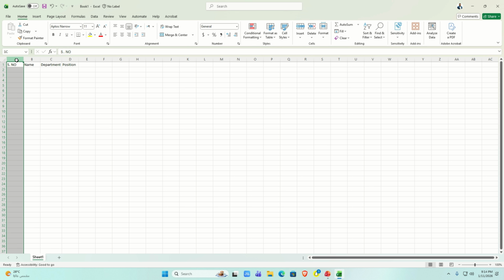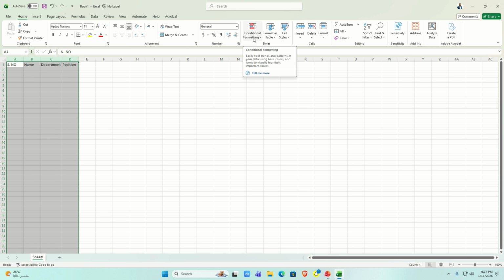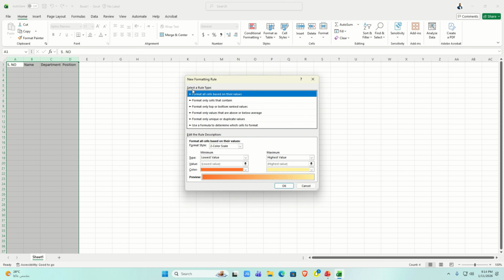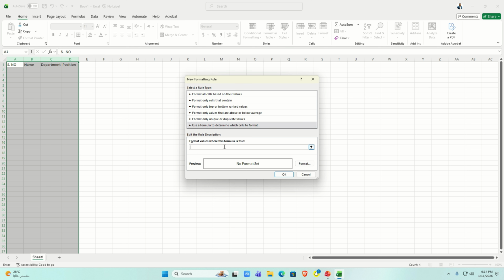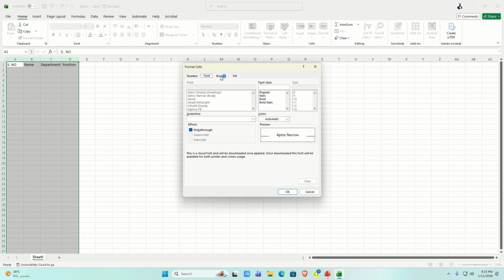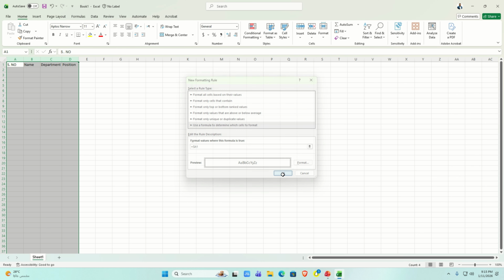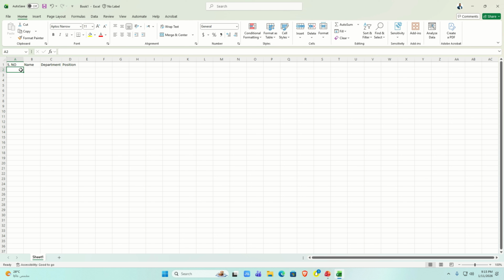How to Apply Cell Borders Automatically in Excel Smart Formatting Guide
📌 How to Apply Cell Borders Automatically in Microsoft Excel (Smart Formatting Guide)
Say goodbye to manual formatting! In this quick Excel tutorial, you'll learn how to automatically apply cell borders as you type—perfect for clean data entry, professional reports, and dynamic spreadsheets.
🔍 What’s Inside:
•  Step-by-step guide to auto-formatting borders
•  Excel tips for smarter, faster workflows
•  Bonus trick to make your sheets look instantly polished
💡 Works with Excel 2016, 2019, 2021, and Microsoft 365.
🎯 Who Should Watch:
Office professionals, students, data analysts, and anyone who wants to save time in Excel.